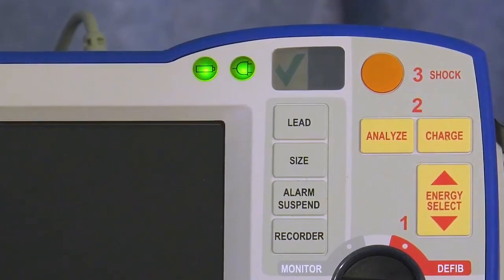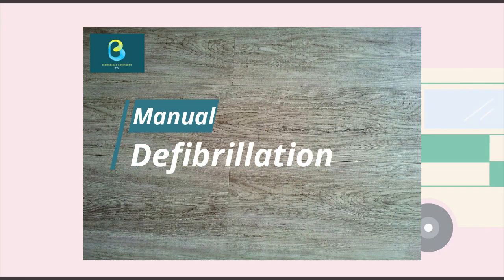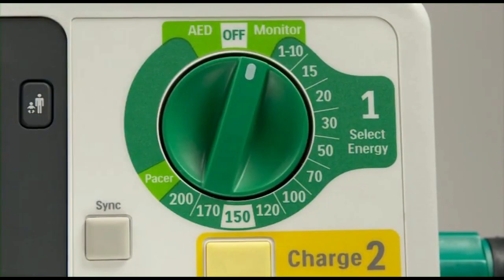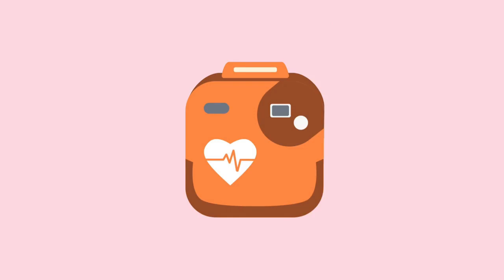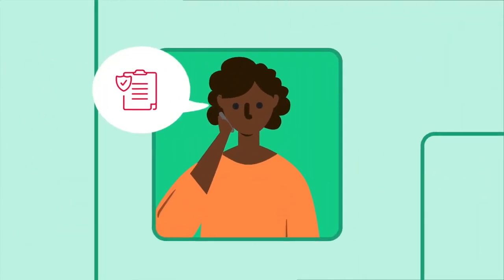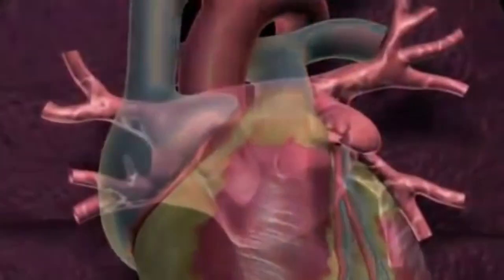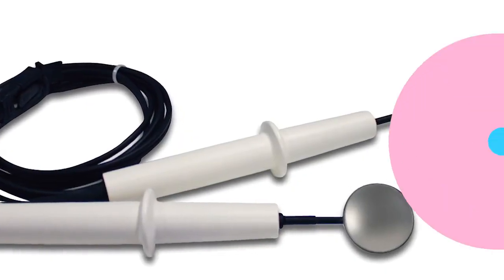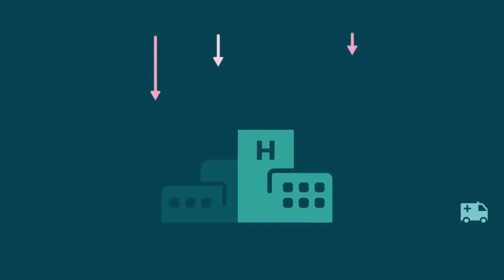Defibrillators | Classification | Part 1| Biomedical Engineers TV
Simplified Definition of Defibrillators & Classification.